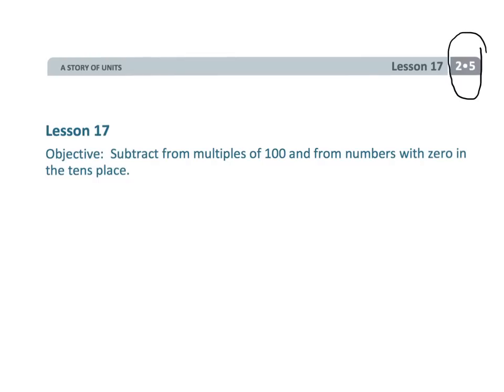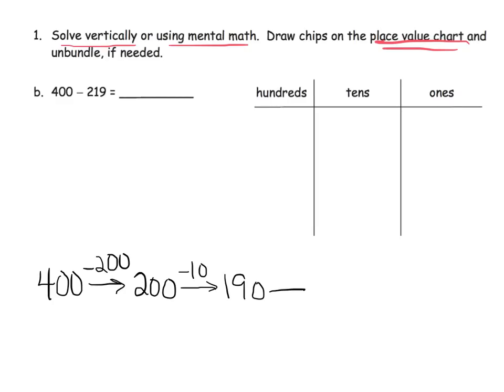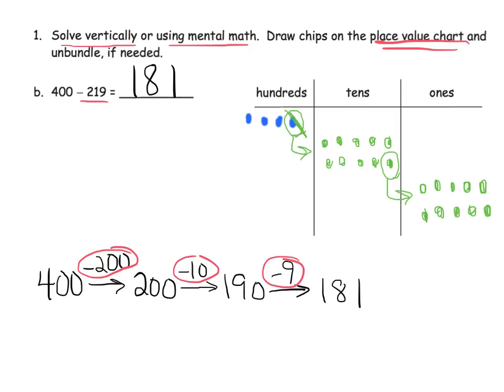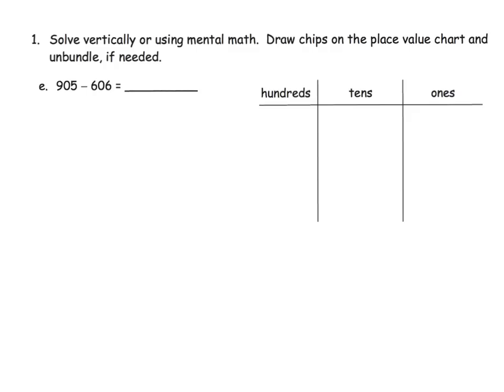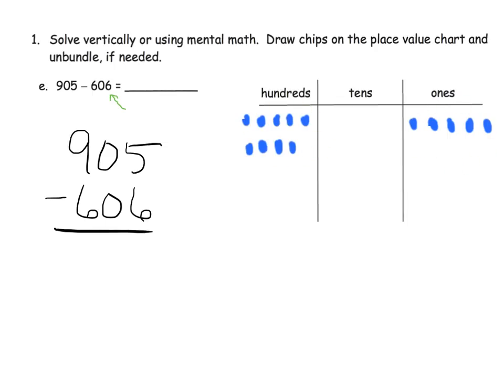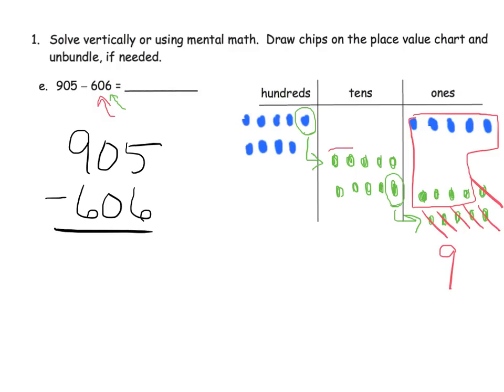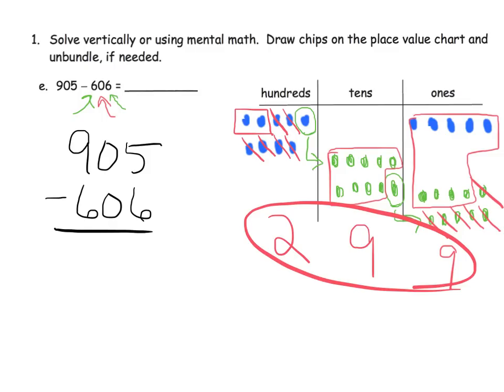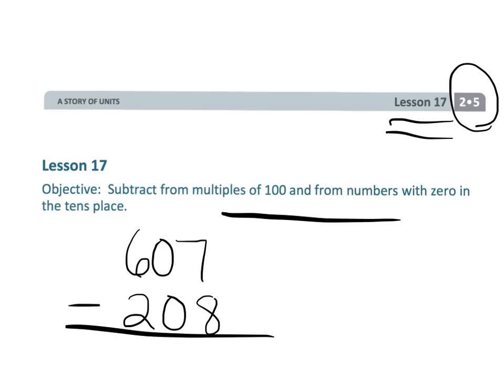Eureka Math Grade 2 Module 5 Lesson 17